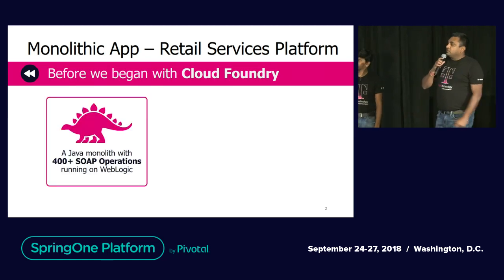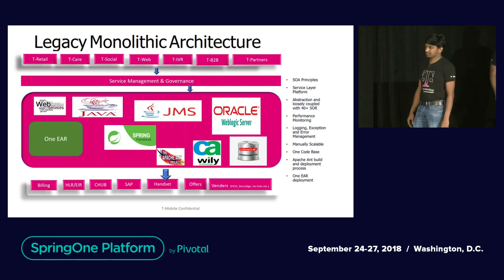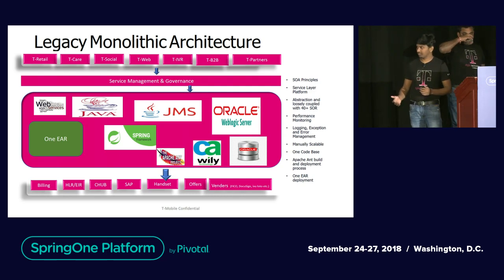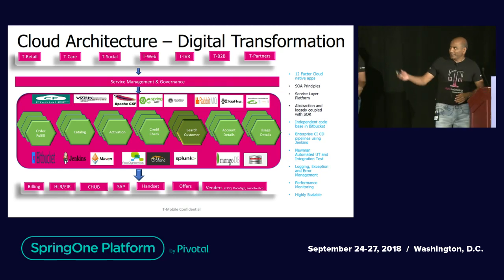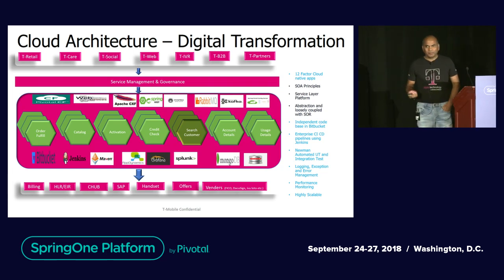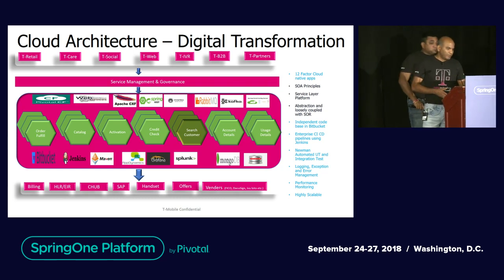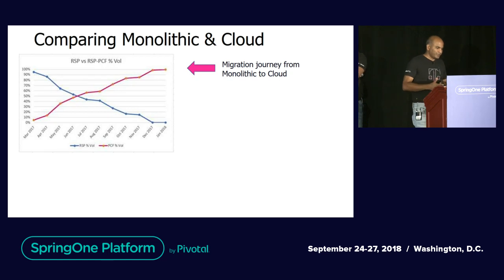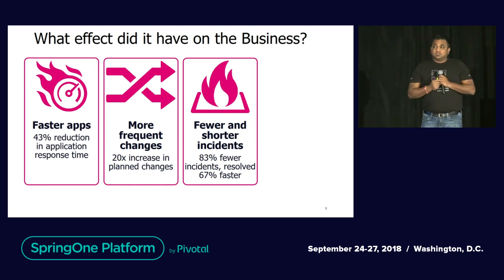T-Mobile Success Story of Migrating Monolithic Application to Spring Cloud Services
Retail Services Platform (RSP) is an application built on SOA based architecture and services on an average 60-70 million transaction per day for business critical functions like retail, care, self-care in T-MOBILE. The Application contains 400+ SOAP operations and interacts 50+ SORs and 30+ batch process for 5-10 million records every day.
Past Pain Points: Scalability, Maintainability, Backpressure, Time to Market, Monitoring
Migration Strategy: Design, Build Cloud Native Apps with 12 factor principle and leverage Pivotal Cloud Foundry. Build a framework to split existing 1 monolithic app to ~60-70 apps and containerize using CXF framework without impacting existing service consumers
Benefits: Cloud Native APP Containers and deployable on any cloud platform. Fail Fast, Always read values from Config server, Audit log using code CI/CD pipeline, Test Automation, Telemetry, Availability, Time to market, Application Resilient and better response times.

Speakers:
Linga Reddy Boddam
Principal Engineer, T-Mobile

Ramesh Majj
Sr Engineer, T-Mobile

Ravi Prativadi
Manager, Software Development, T-Mobile